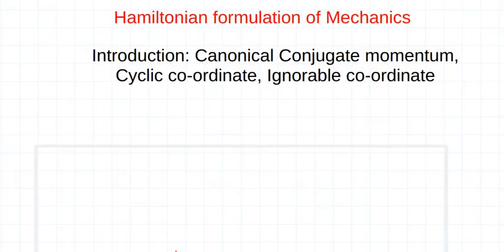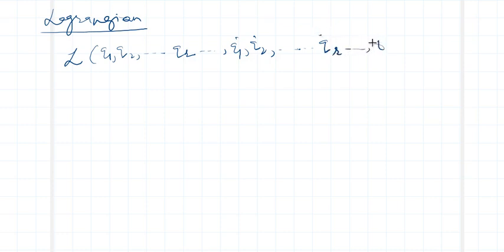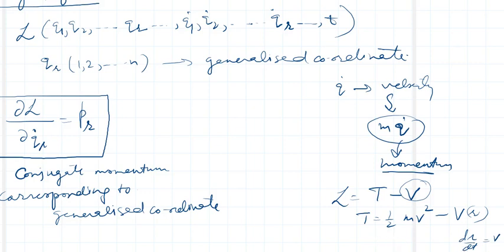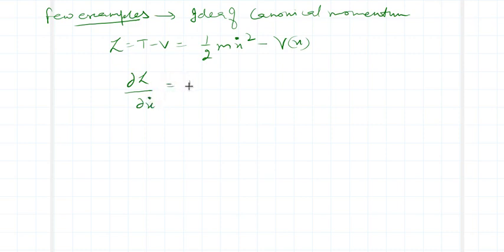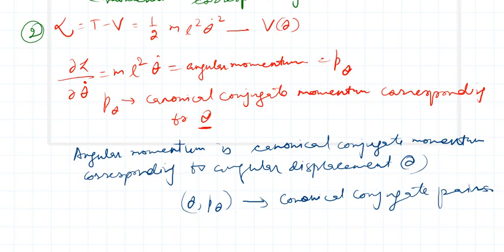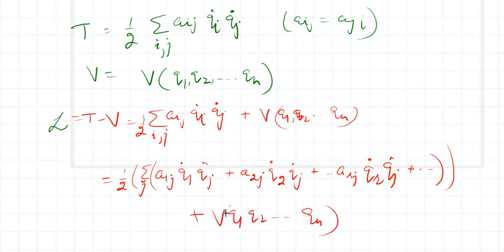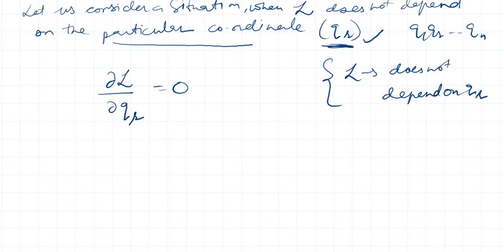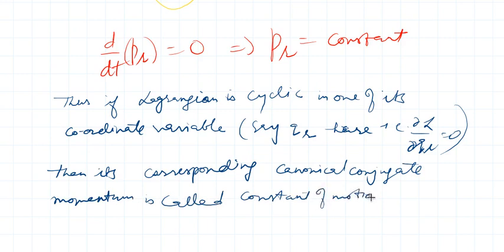Lecture 2.1: Hamiltonian formulation of Mechanics: Introduction